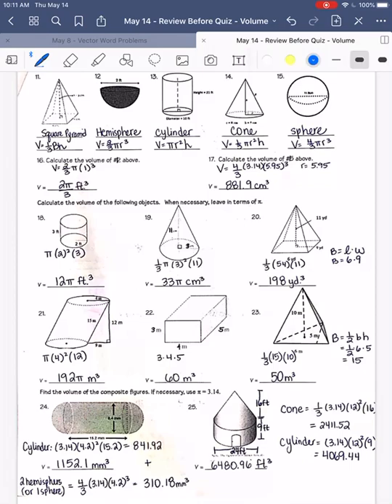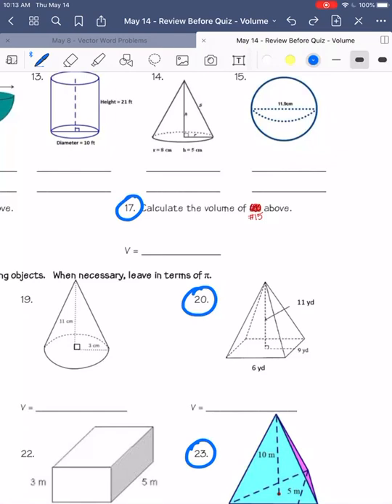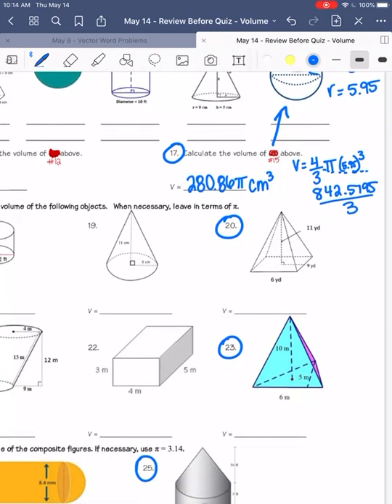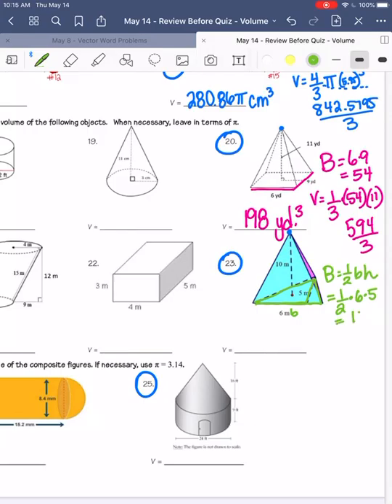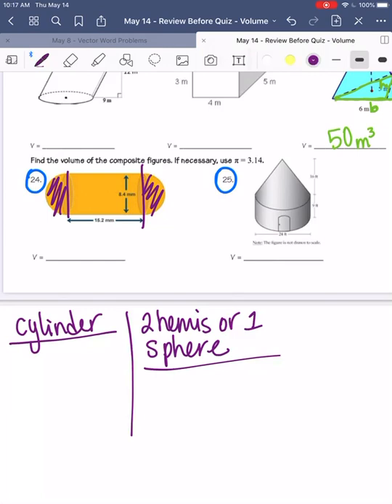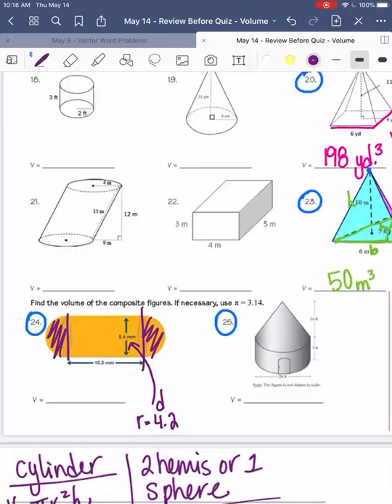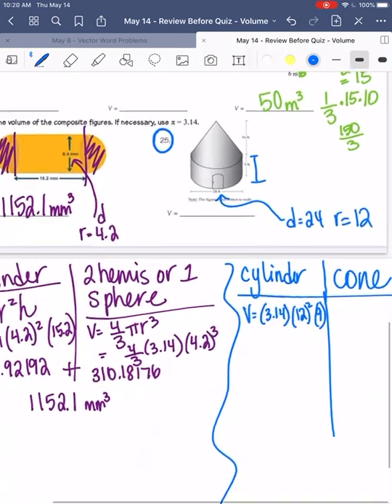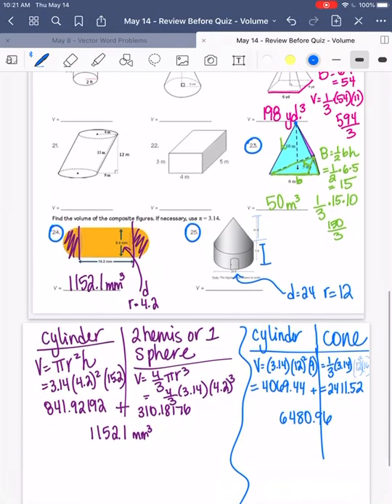May 14 - Review before Quiz - Volume